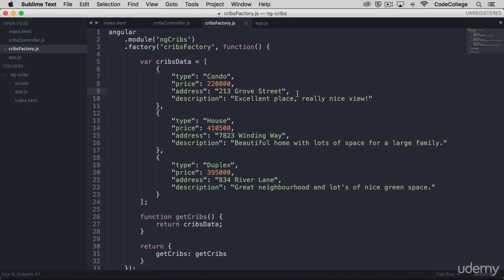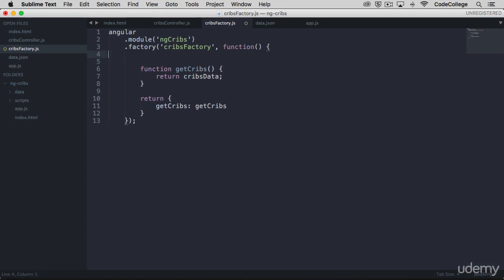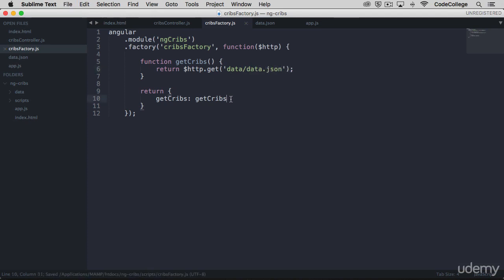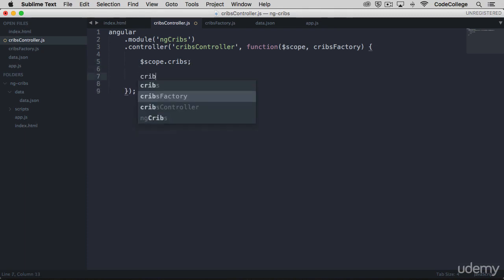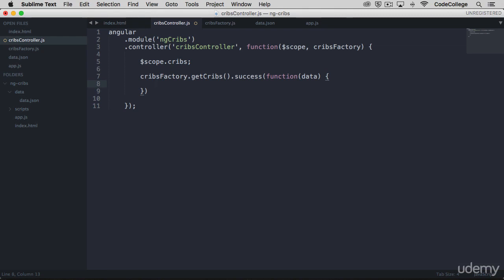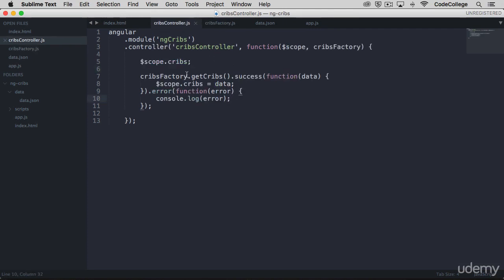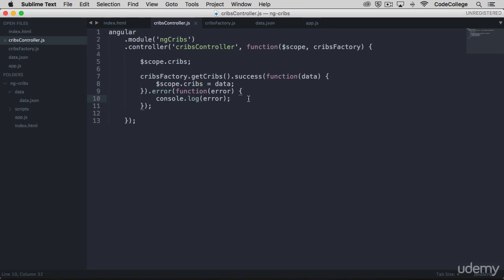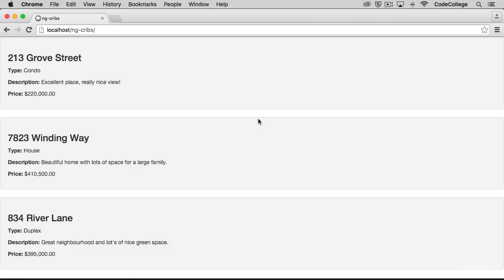216 HTTP Service